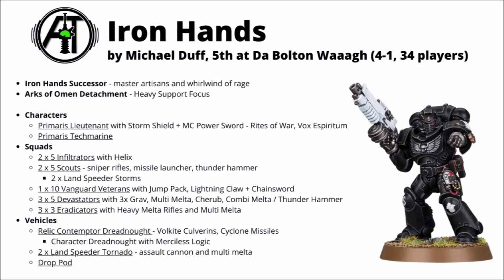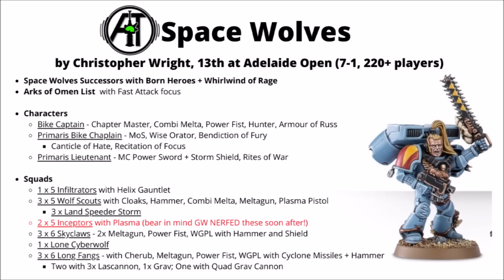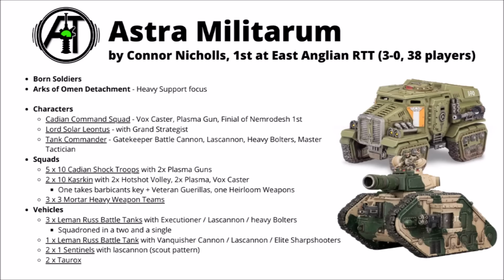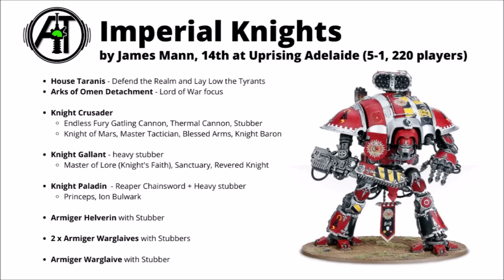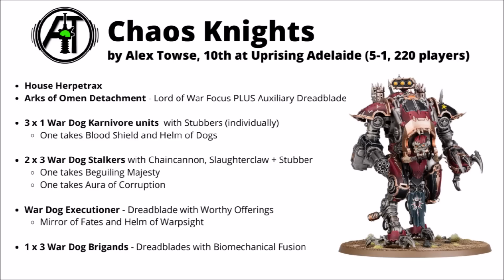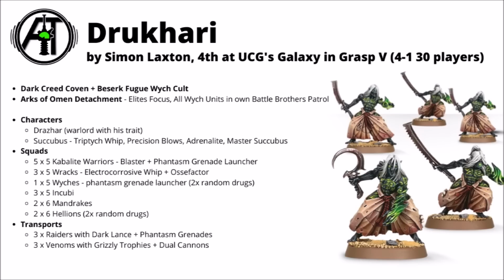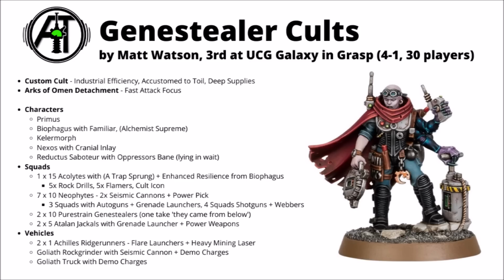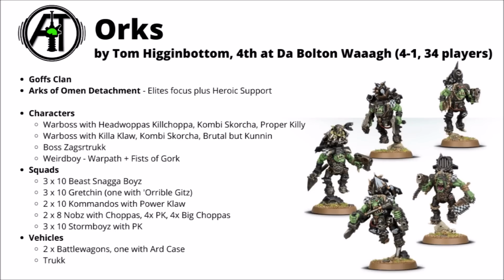One Strong Army List for Every Warhammer 40K Army in Arks of Omen - Competitive Tournament Rosters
Let's talk through some of the strongest Warhammer 40K armies in

0:00 Intro
0:33 Arks of Omen Army Lists
2:29 Space Marines - Iron Hands
6:24 Space Marines - Salamanders
9:02 Blood Angels
11:23 Space Wolves
15:09 Dark Angels
16:57 Black Templars
18:42 Adepta Sororitas
20:52 Adeptus Custodes
22:28 Astra Militarum
25:48 Grey Knights
28:13 Adeptus Mechanicus
30:01 Imperial Knights
32:17 Chaos Space Marines - Black Legion
34:38 Chaos Space Marines - Emperor's Children
36:59 Death Guard
38:48 Thousand Sons
40:32 Chaos Knights
43:17 Chaos Daemons
45:37 Craftworlds
48:38 Ynnari
51:30 Drukhari
54:32 Harlequins
57:14 Tyranids
1:00:10 Genestealer Cults
1:03:14 Tau Empire
1:05:26 Leagues of Votann
1:08:20 Necrons
1:10:38 Orks
1:12:59 Outro